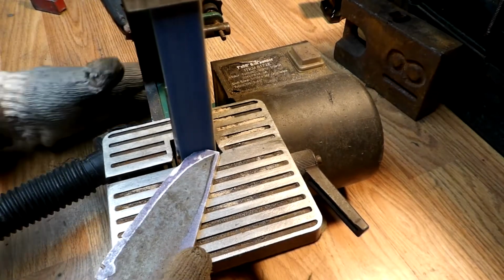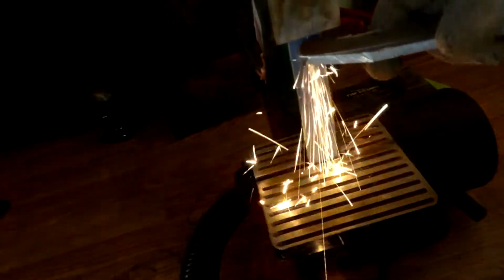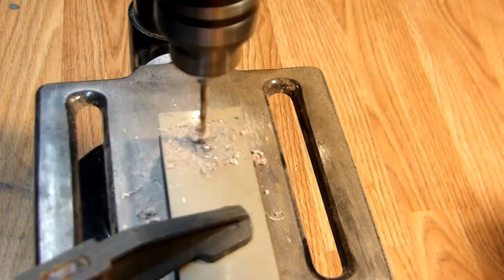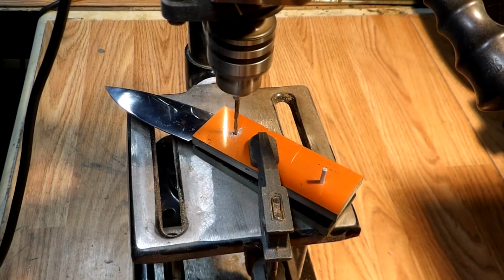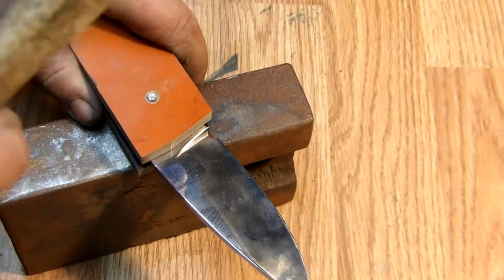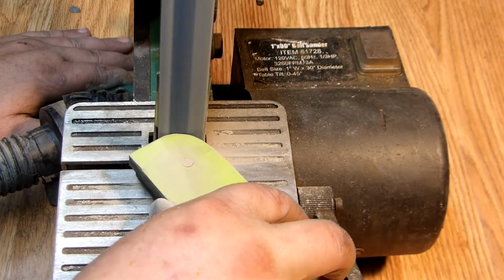survival knife | knife making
SURVIVAL KNIFE I MADE IN THE VIDEO. I MADE THIS KNIFE FROM SCRAP STEEL. FOLLOW ALONG AS I MAKE THIS COOL SURVIVAL KNIFE WITH TWO TYPES OF EPOXY KNIFE SCALES. ORANG AND GREEN.